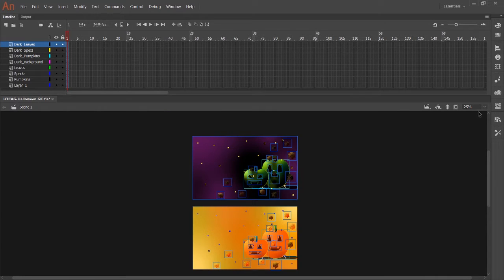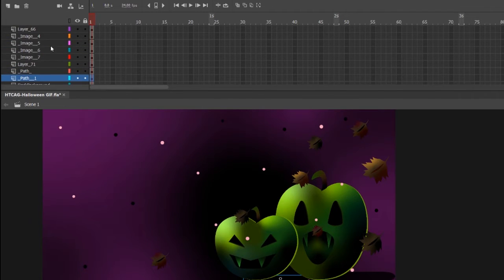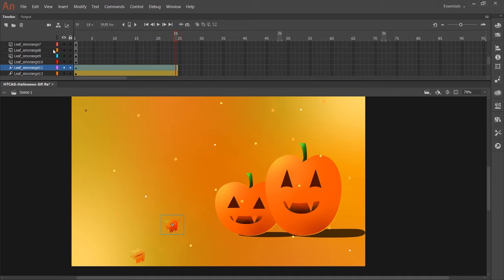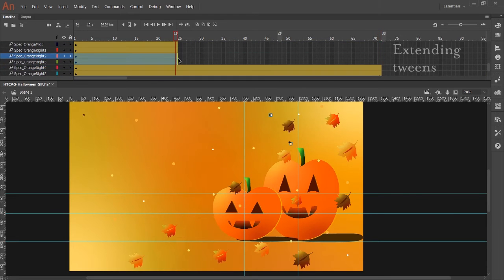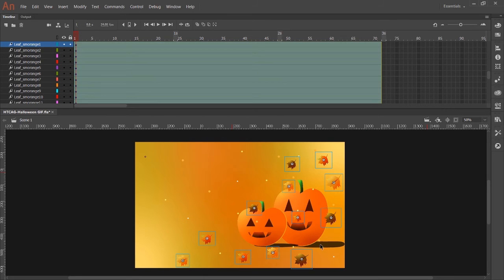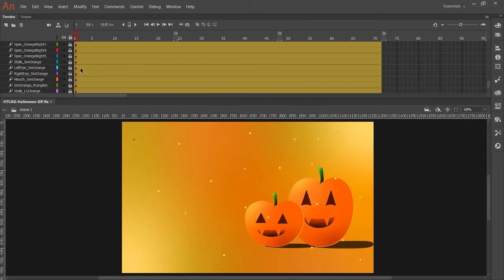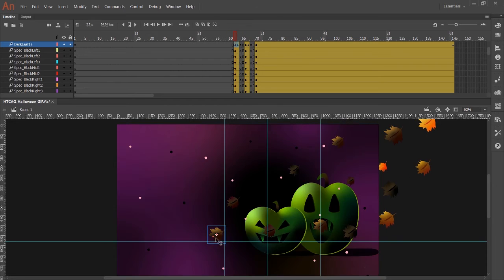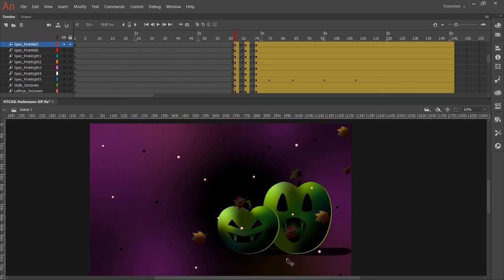How To Create An Animated Short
Hello Creatives!

Here is how to start an animated short in Adobe Animate ^.^